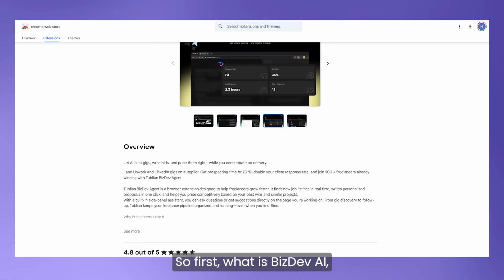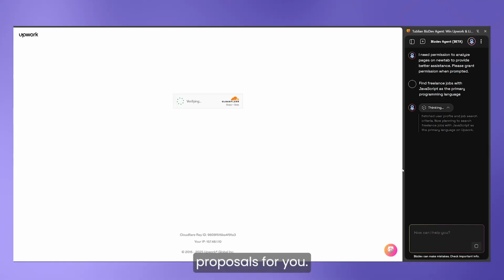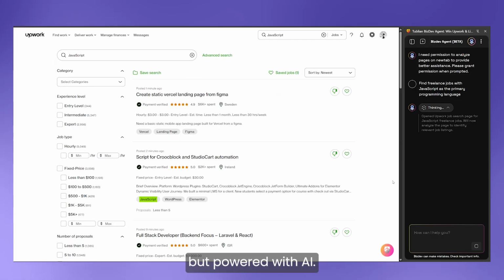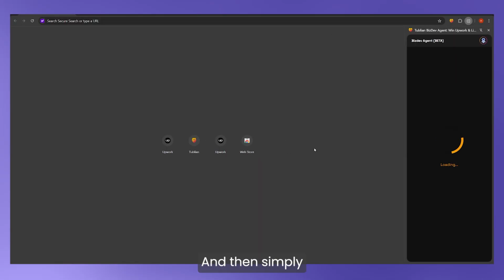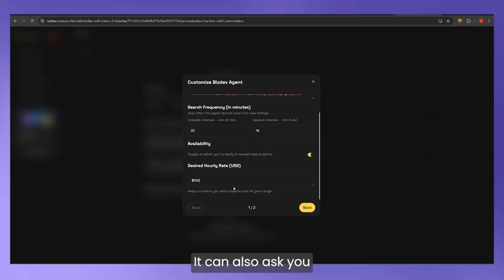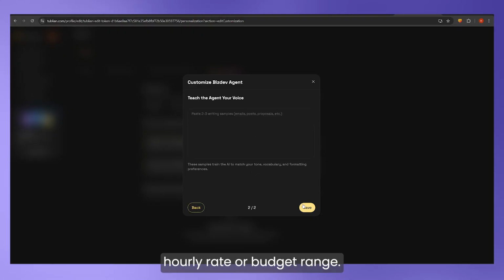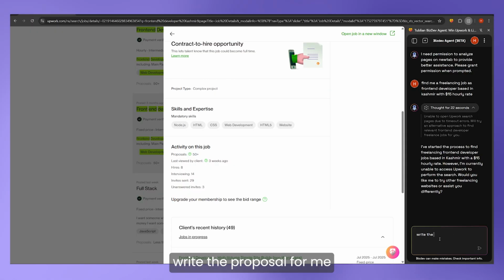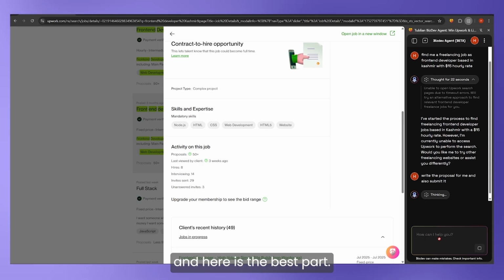How to Get Unlimited Clients in 2026 (Using AI)